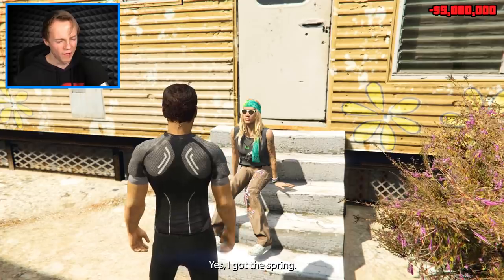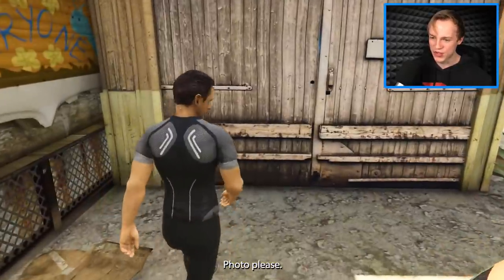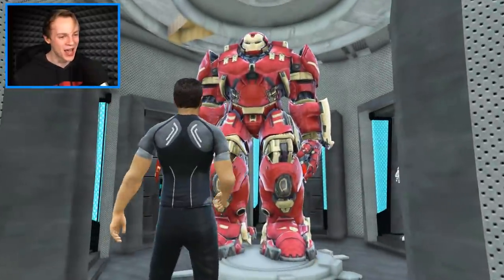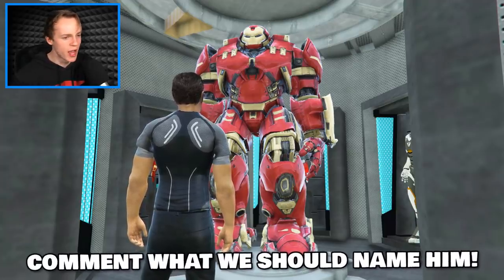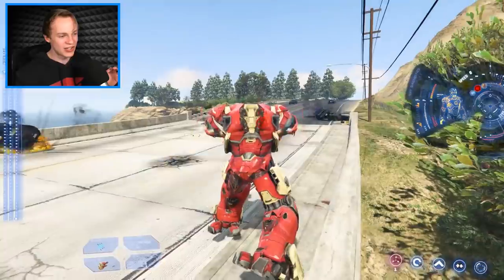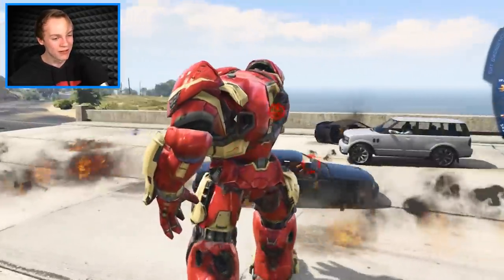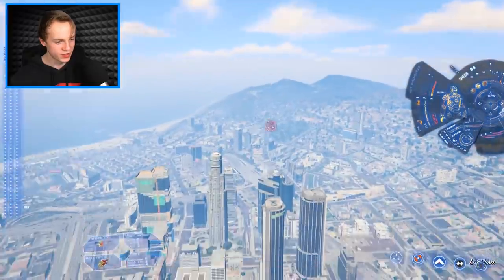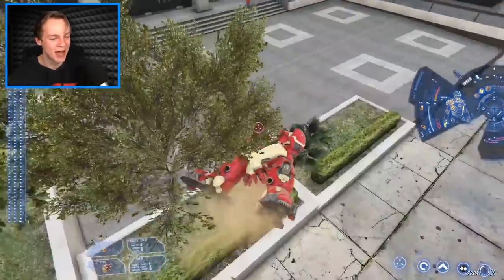PLAYING as IRON GOD in GTA 5!